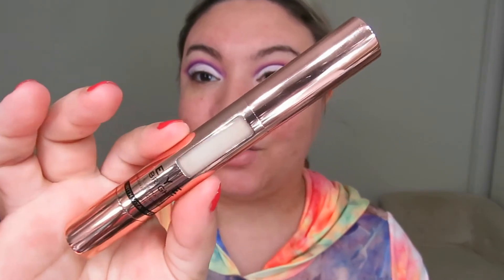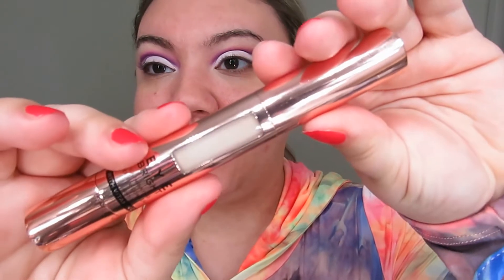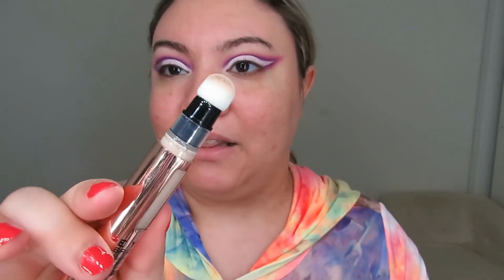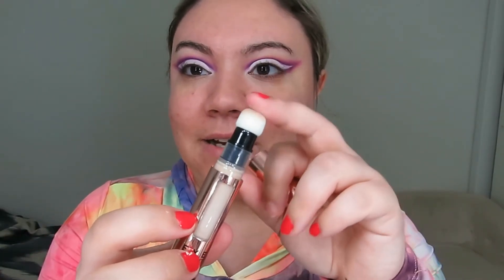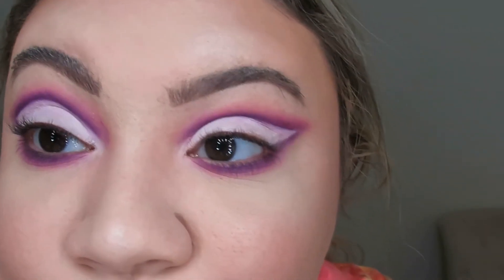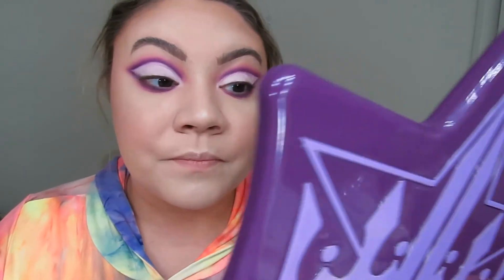Catrice True Skin Hydrating Foundation first impression and wear test!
Im so excited to be playing with the catrice true skin foundation today!